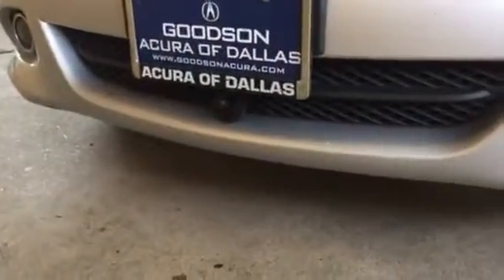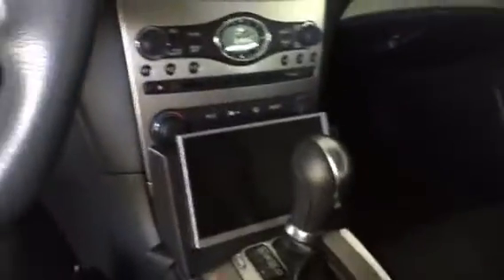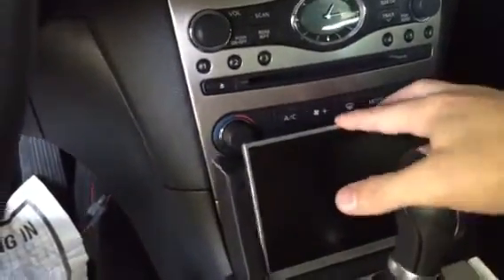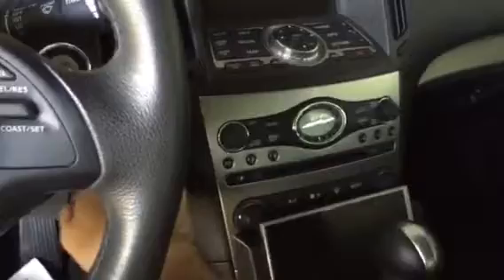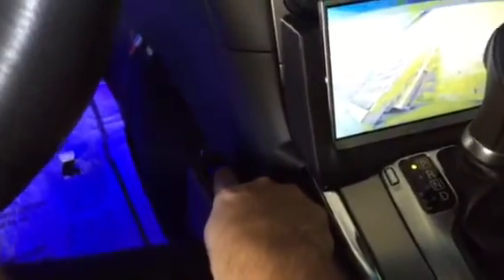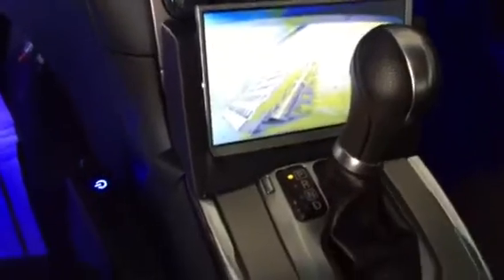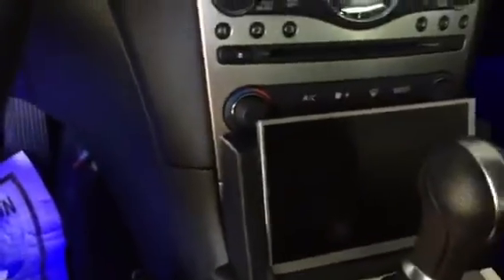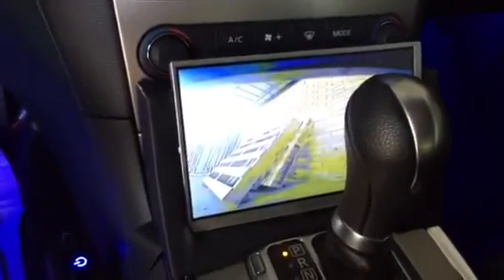Car front camera with Raspberry PI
Just for fun I installed a front camera on my car. It works with a Raspberry PI and while the car is running. Everything bought online.